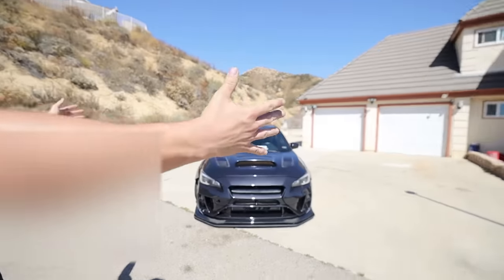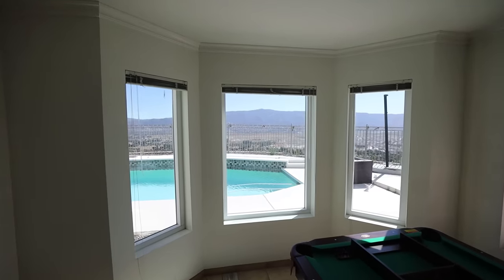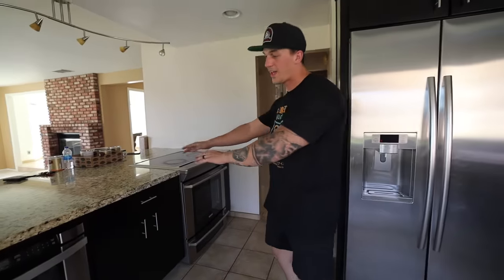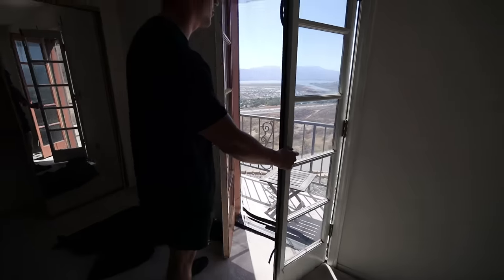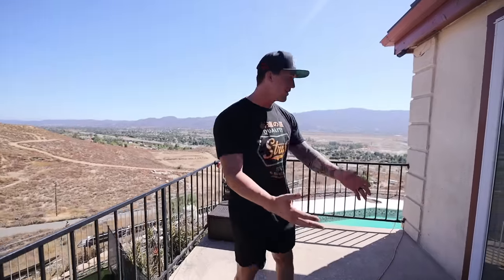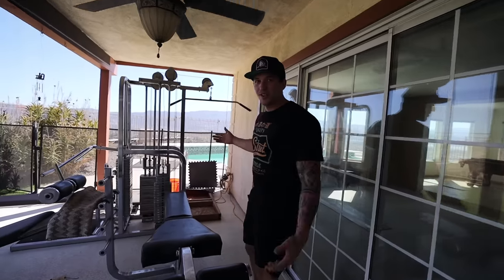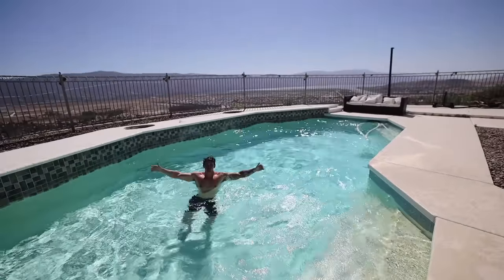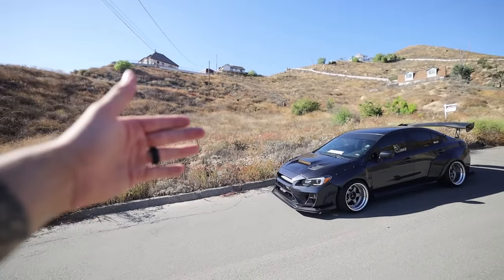BUYING OUR DREAM HOME AT 25 YEARS OLD! | Full House Tour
➢SIGN UP FOR LEGENDS VIP NOW! LEGENDS MEDIA STORE

MOD LIST
*2015 Subaru WRX*
Tomei Exhaust
Invidia Catless Downpipe
Fujitsubo Headers
ETS intake
Cobb AP
Pro Tune

-My GFX artist: